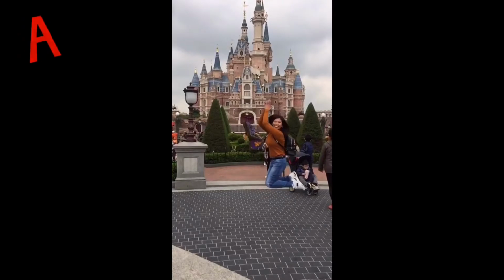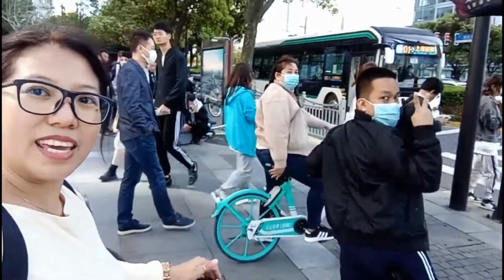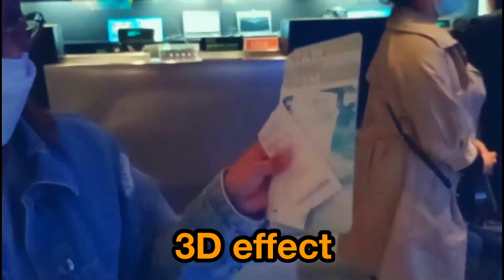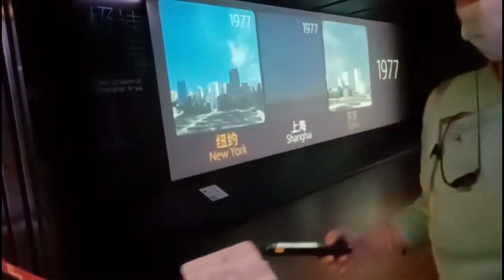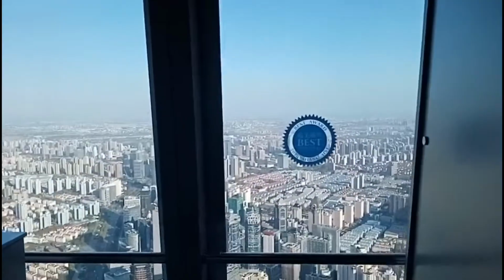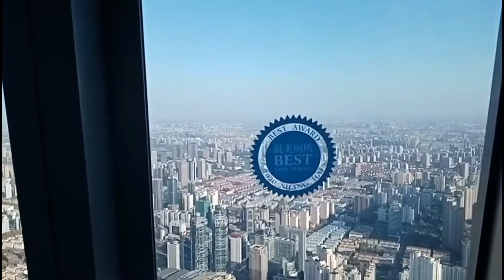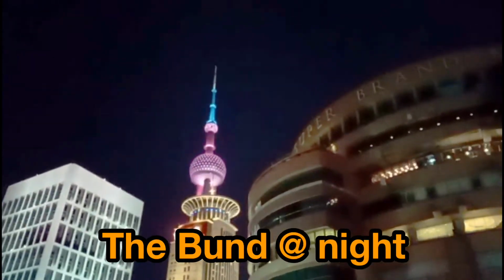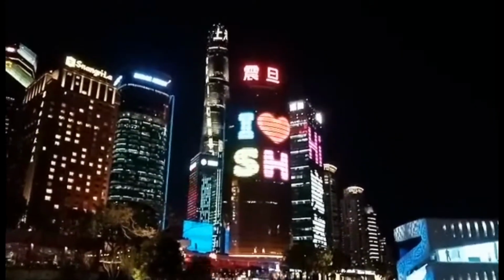Second tallest Building in Shanghai/The Bund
•SHANGHAI WORLD FINANCIAL CENTER TRIVIA•

In June 2008, CTBUH awarded SWFC the title of the World's Tallest Building in the categories of "highest occupied floor" and the "height to top of roof".

In August 2009, GUINNESS WORLD RECORDS awarded the SWFC the title of the Highest Observation Deck.

About 712,300 tons of soil was removed to build the building, which is equivalent to the total weight of 10,960,000 people with the average weight of 65kg.

Located 474m above the ground, the Sky walk 100 provides magnificent overall views of Shanghai through the transparent glass-floor walkway and mirror-reflecting roof.

Feel your heartbeat up in the air!🙏💐😘❤️